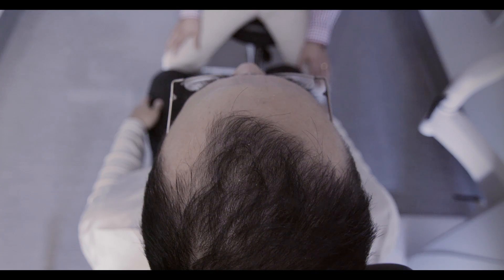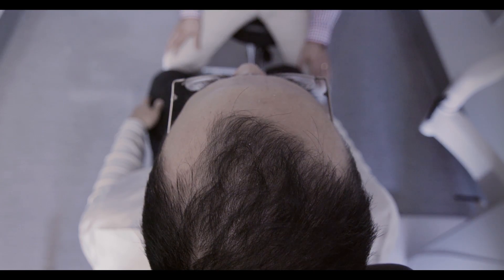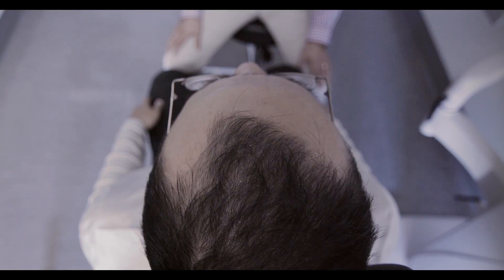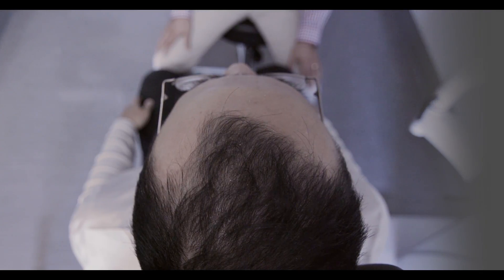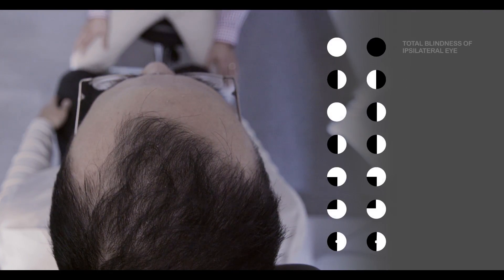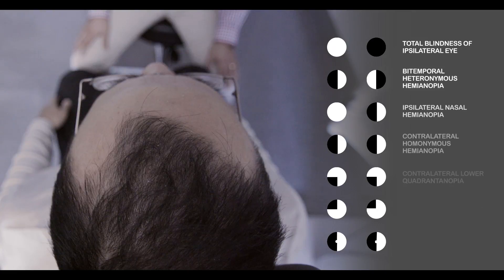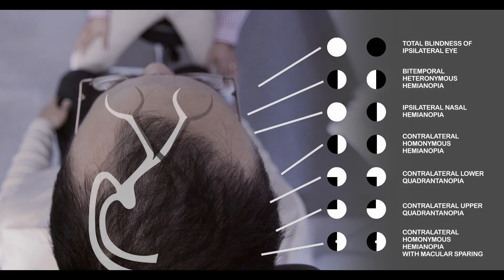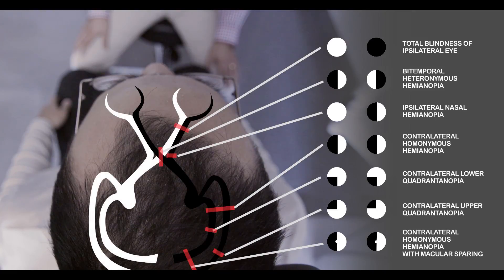Ophthalmology: Confrontational Visual Fields Techniques